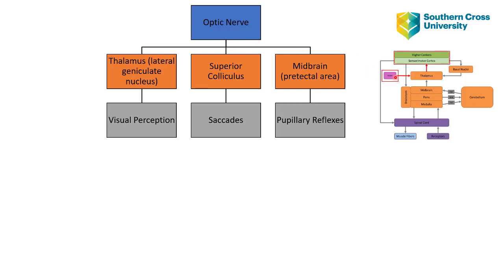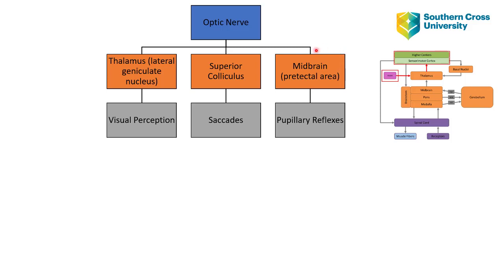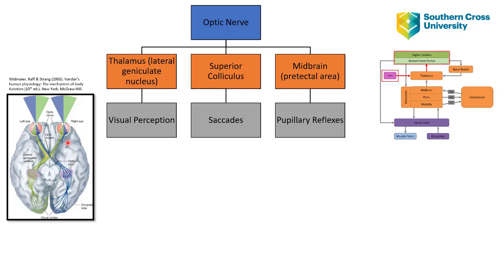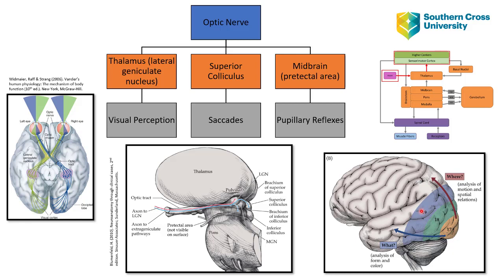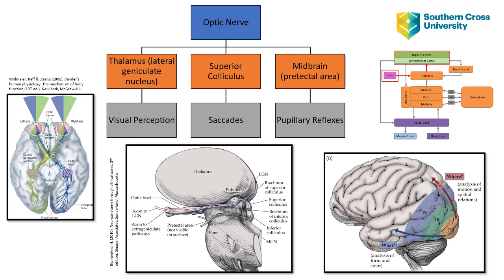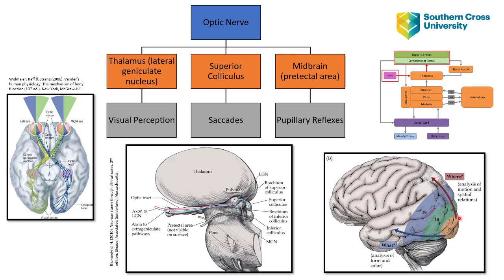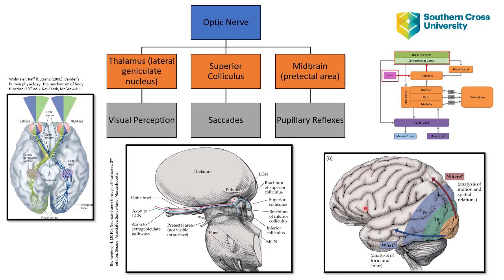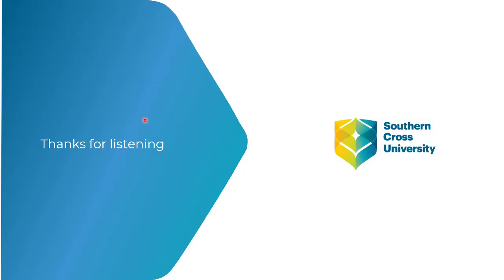Vision in Motor Control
A very brief explanation of the visual pathways and the role of vision in motor control.